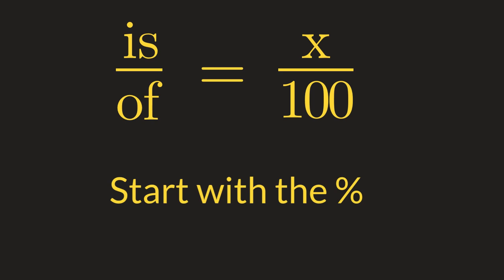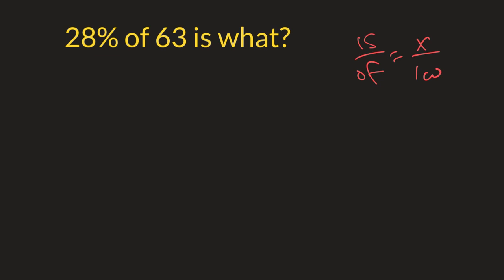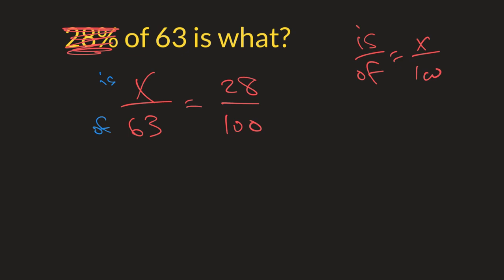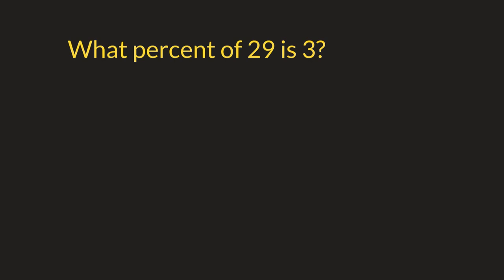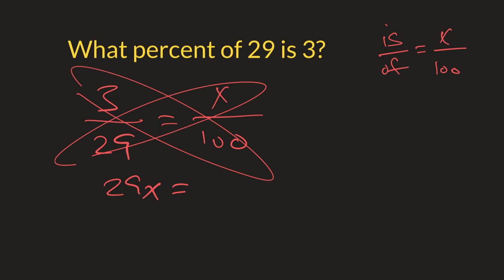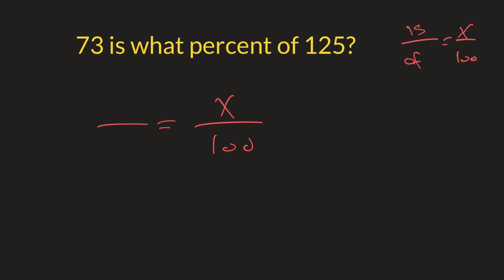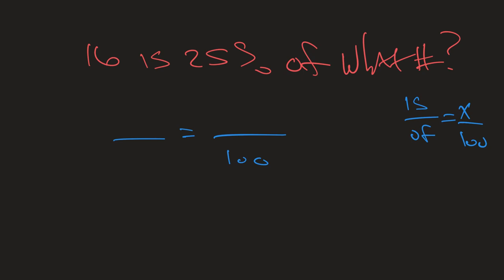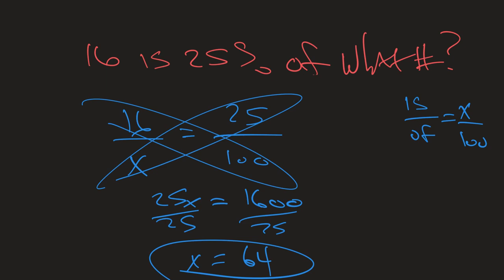Alg 1A Percent Proportions